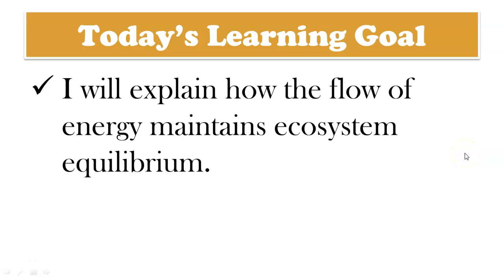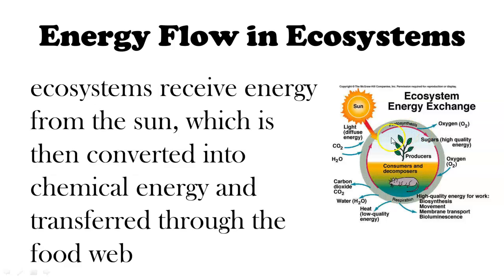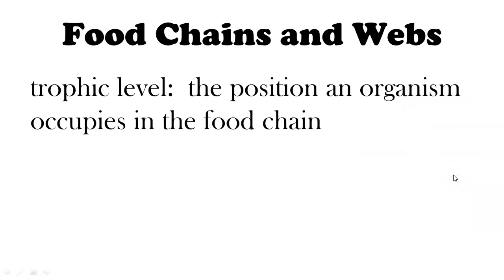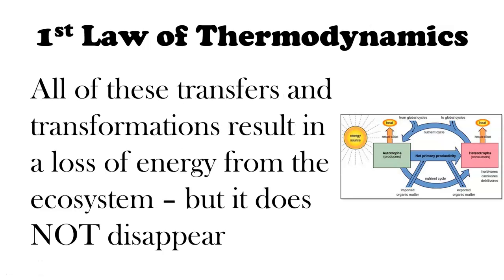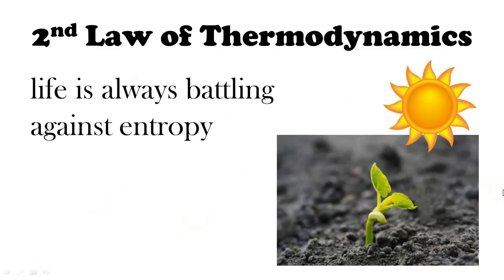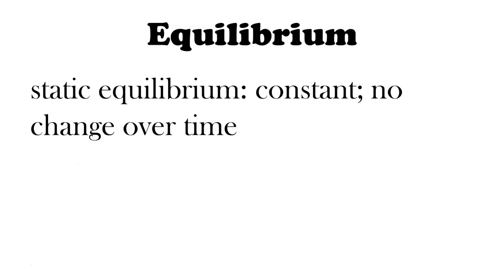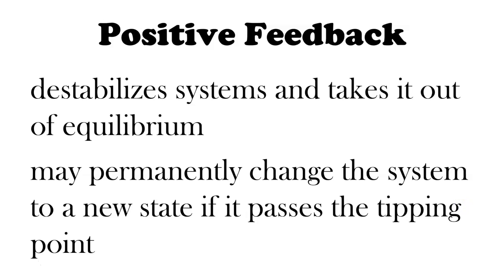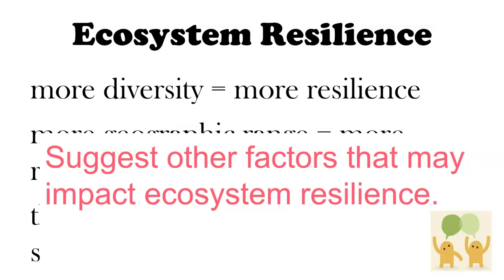Energy and Equilibria Cornell Notes